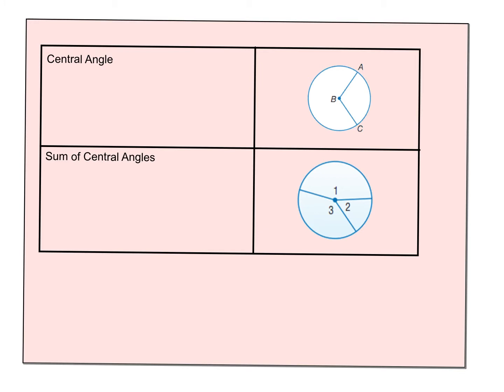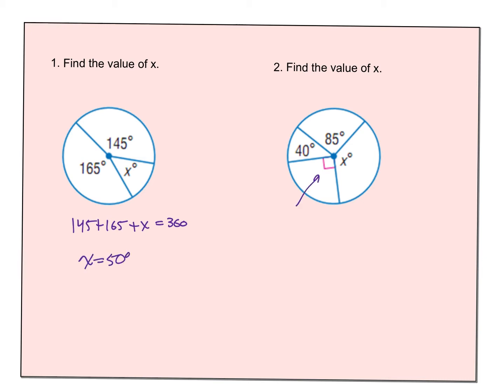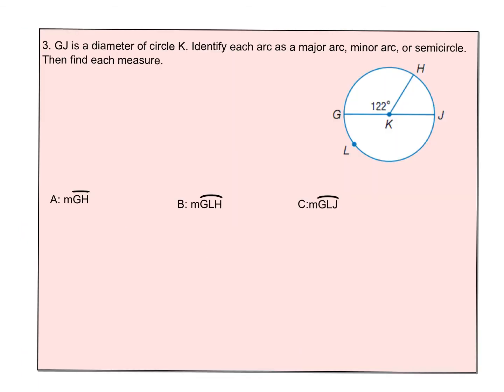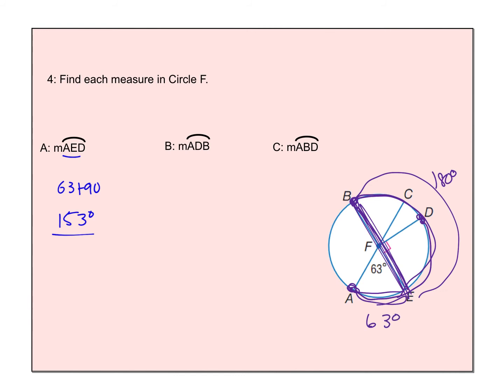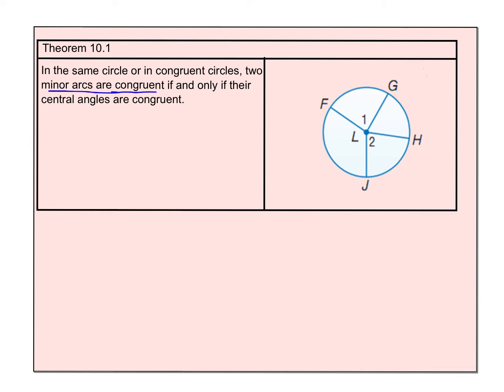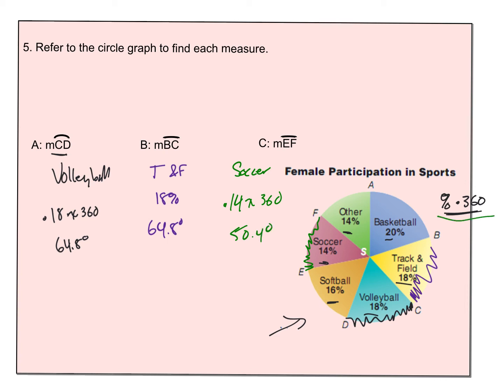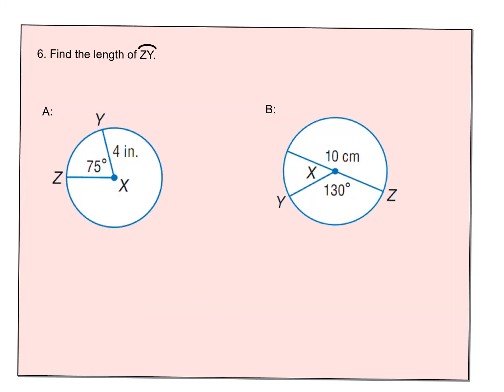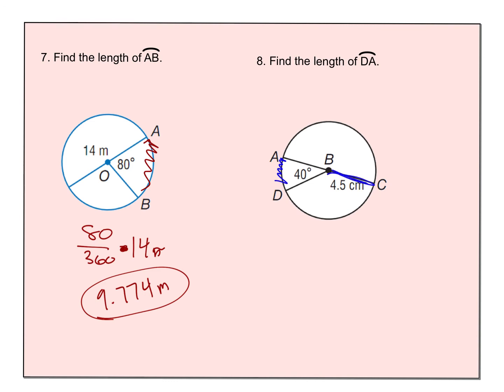7.2 Arc measure and length.mp4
Heeren Geometry B 7.2 notes